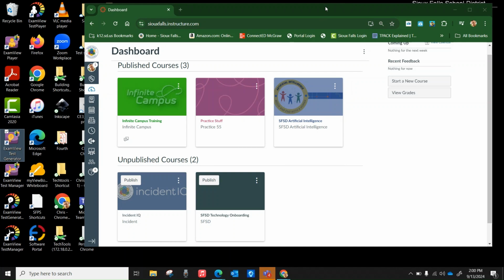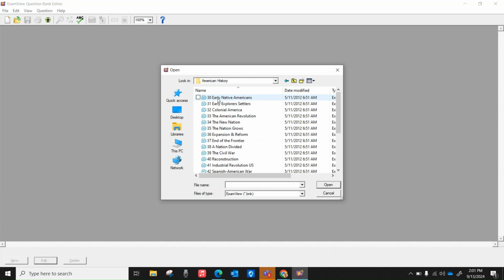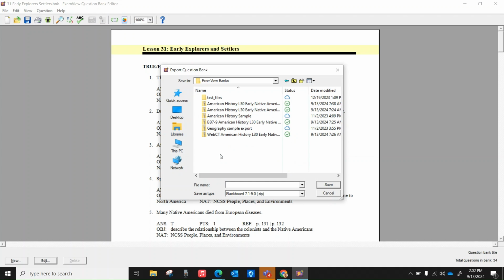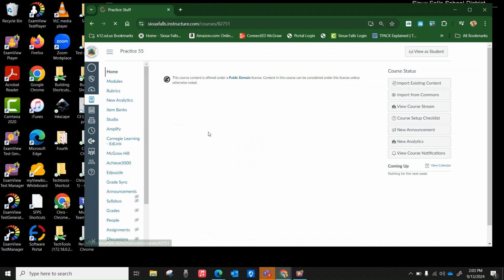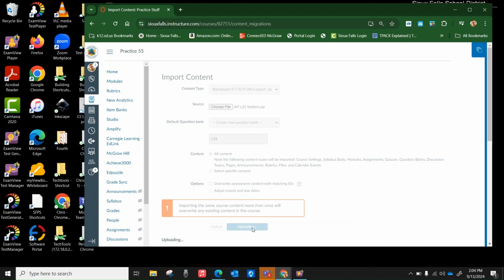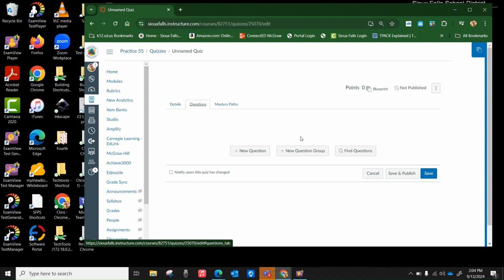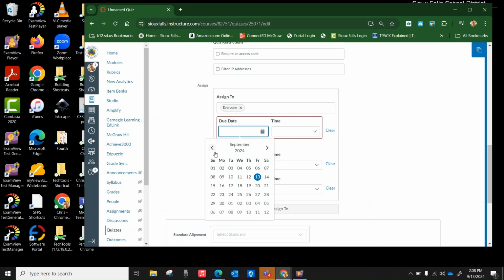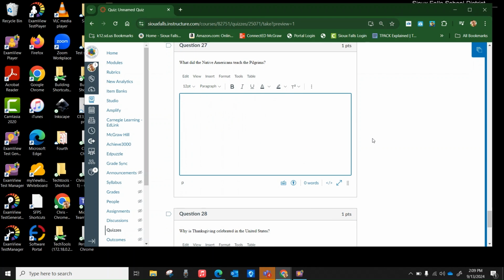Exporting ExamView Test Banks for Importing to Canvas